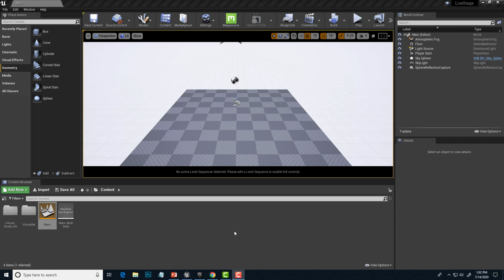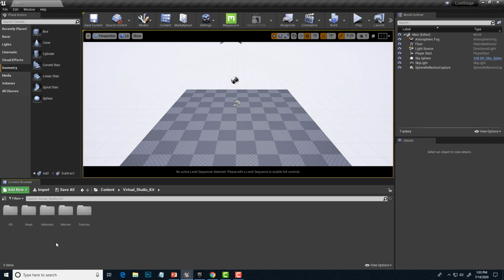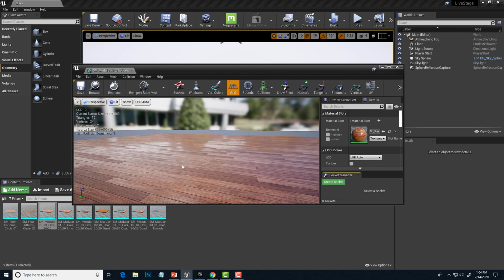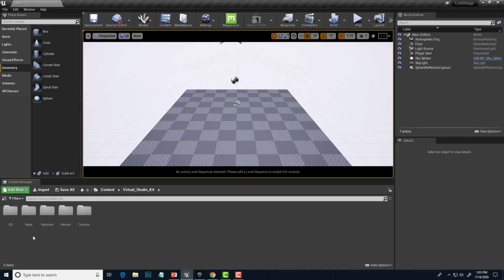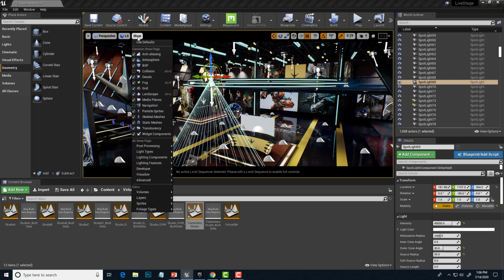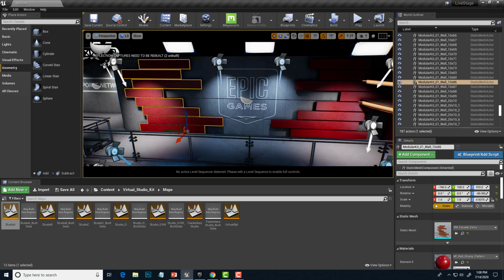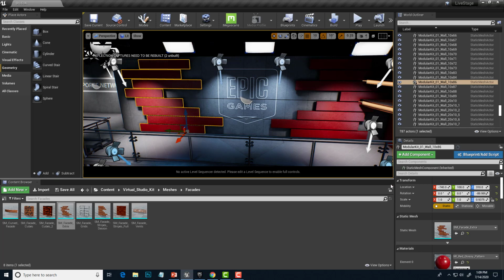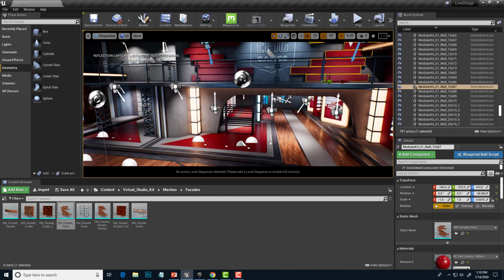Unreal Engine Virtual Studio Kit Tour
This video provides a quick tour of the content of parts and example sets included in the Unreal Engine Virtual Studio Kit.

This is second in a series intended for users new to Virtual Production in Unreal Engine to get started building their own semi-custom studio stage using the parts included in the free Virtual Studio Kit from Epic.